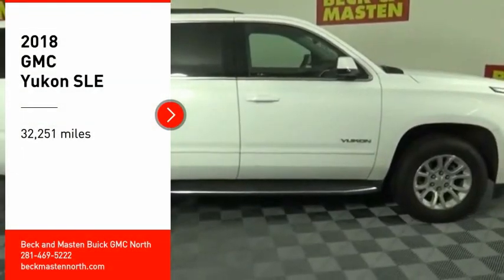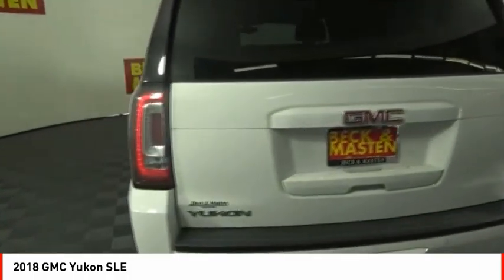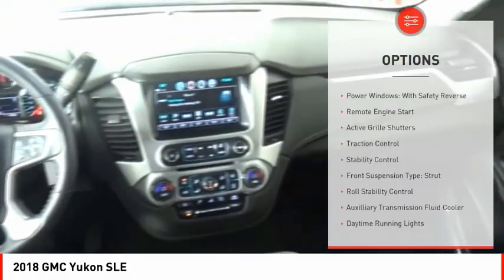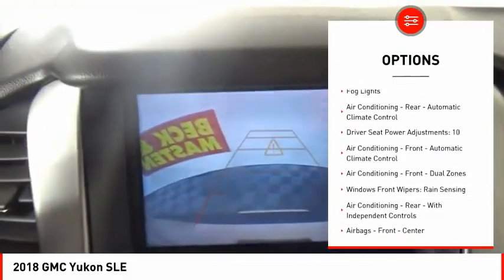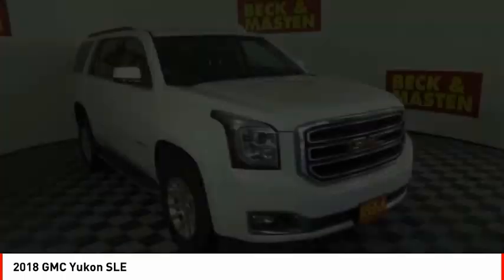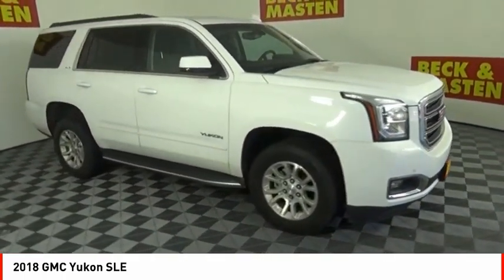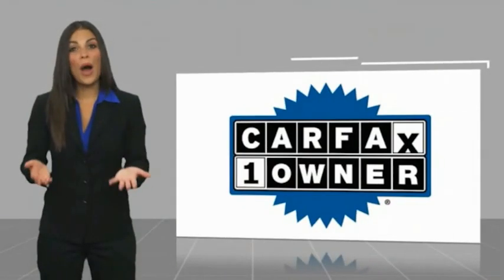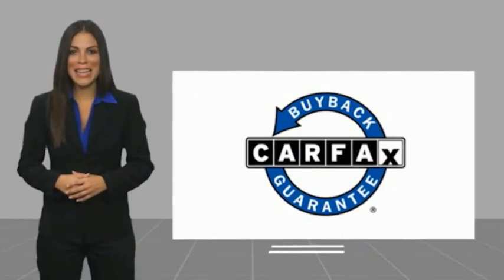2018 GMC Yukon Houston TX 9470P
2018 GMC Yukon SLE

Armed with a backup sensor, rear air conditioning, remote starter, parking assistance, braking assist, dual climate control, hill start assist, stability control, traction control, and anti-lock brakes, you won't be able to get enough of this 2018 GMC Yukon SLE.  It has a 8 Cylinder engine.  We've got it for $42,232.  This safe and reliable SUV has a crash test rating of 4 out of 5 stars!  For a good-looking vehicle from the inside out, this SUV features a classic summit white exterior along with a black interior.  Don't wait until it is too late!